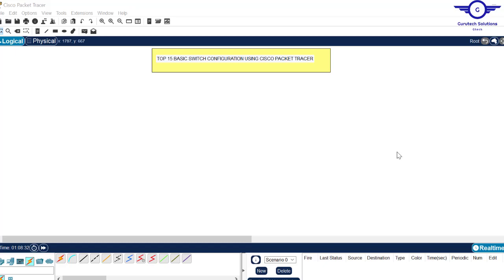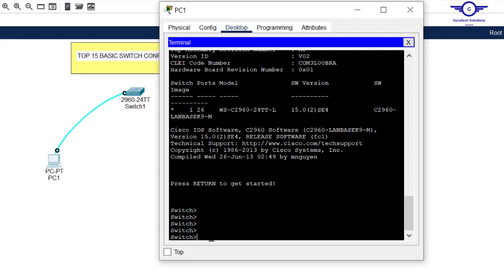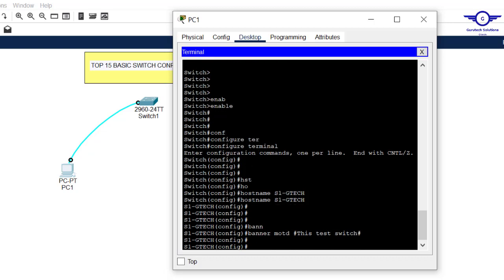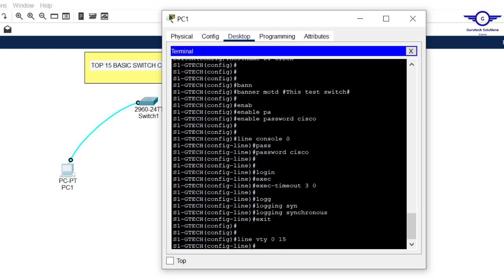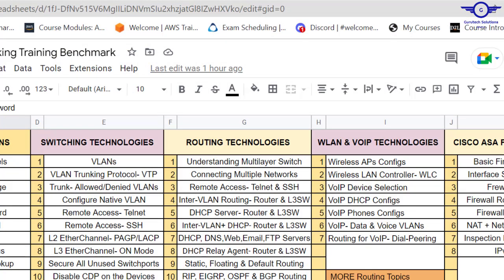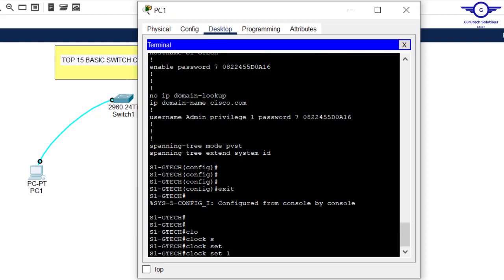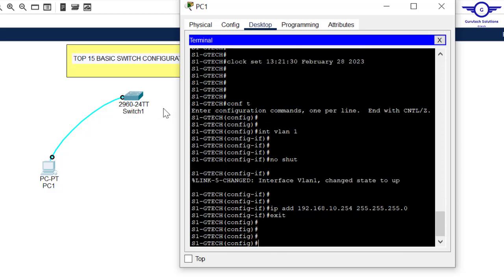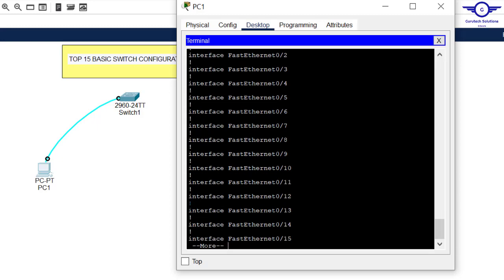2. BASIC SWITCH CONFIGURATION STEP-BY-STEP | HOW TO CONFIGURE BASIC SWITCH SETTINGS